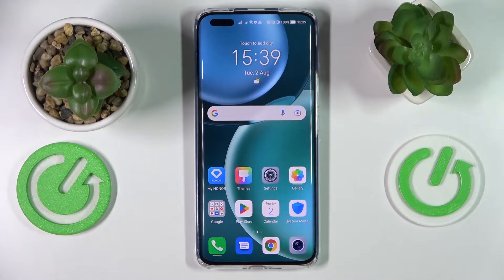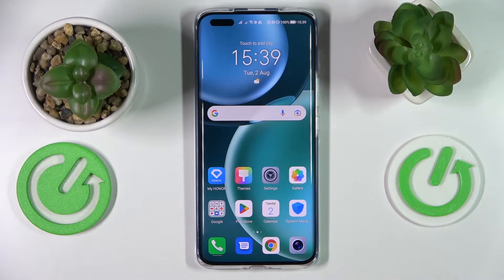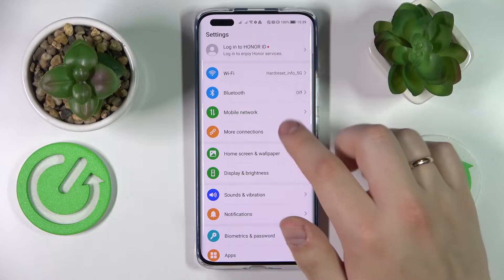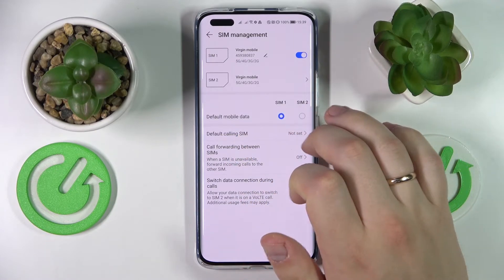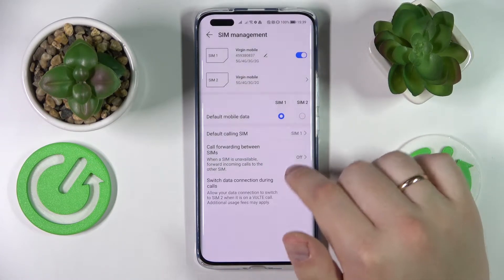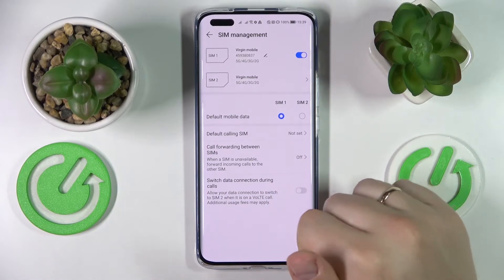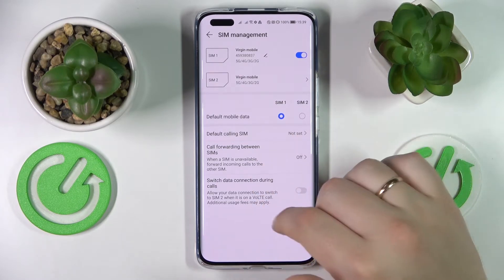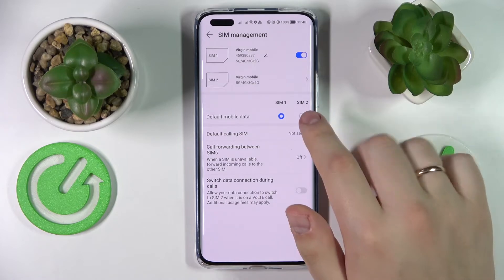HONOR Magic4 Pro - How To Switch Sim Preferences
Check more info about your phone :
If you want to adjust Sim card settings on Honor Magic 4 Pro, this video might be essential. Simply follow our step-by-step video tutorial and learn how to manage sim card preferences on Honor Magic 4 Pro . We hope this guides was helpful to you. If so, be sure to check out our YouTube Channel HardReset.Info. Please consider leaving us a like, a comment, or subscribing to our channel as it greatly helps us in making this guide for you!

How to adjust sim card options on HONOR Magic 4 Pro ?
Sim Settings on HONOR Magic 4 Pro ?
Can i change sim card settings on HONOR Magic 4 Pro ?
How to pick sim preferences on HONOR Magic 4 Pro ?